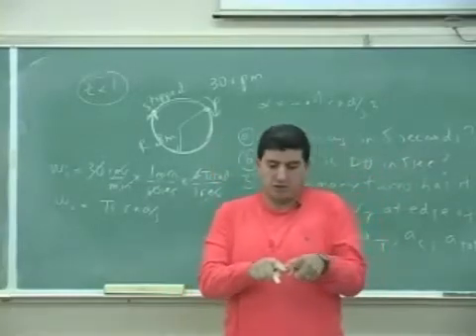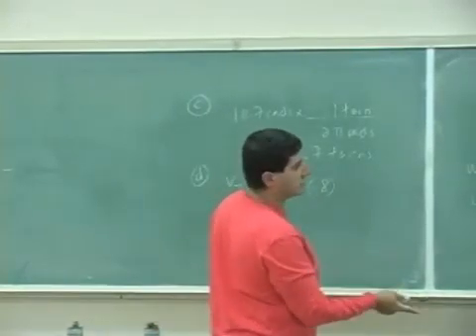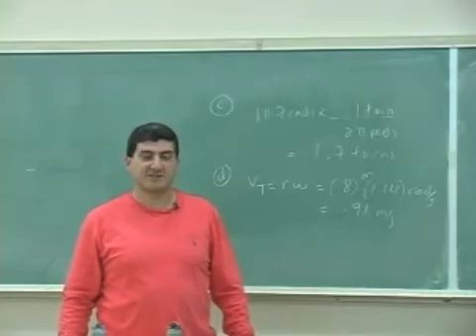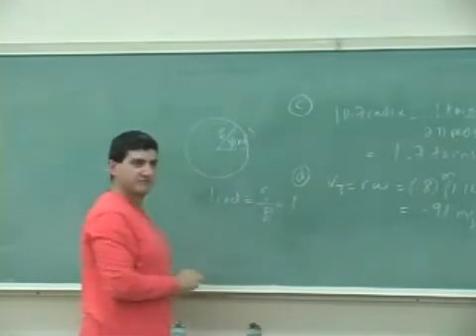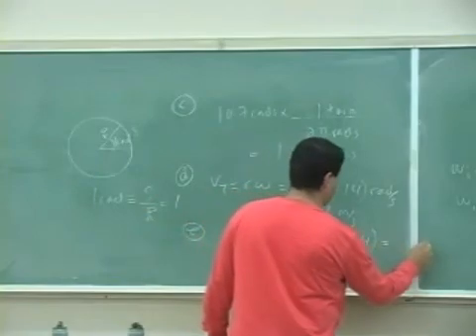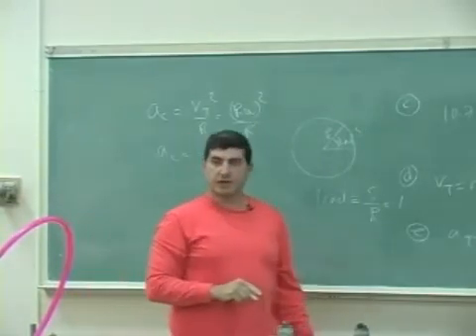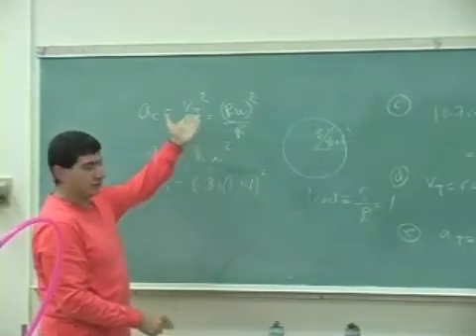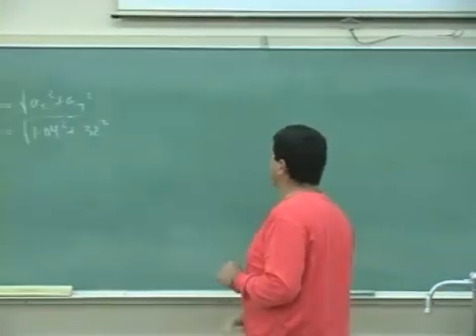Rotational Kinematics Example 1 Part 2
This clip illustrates how to apply the equations of rotational kinematics and the definitons of angular
displacement, angular velocity,  and angular acceleration to a rotating disk. (Part 2)